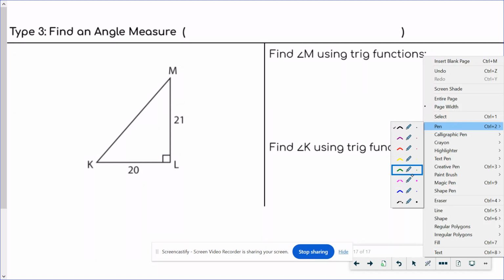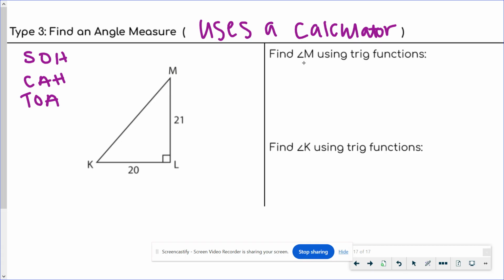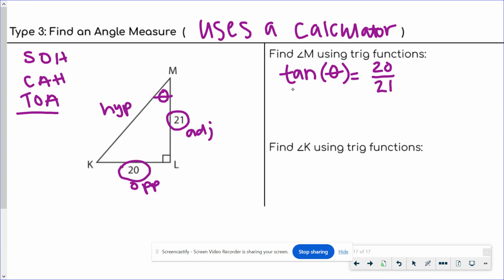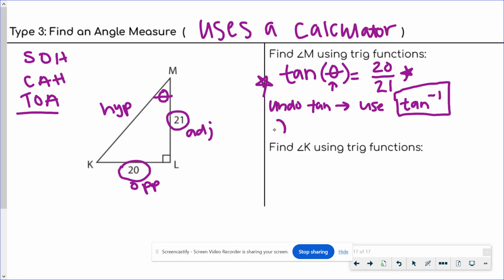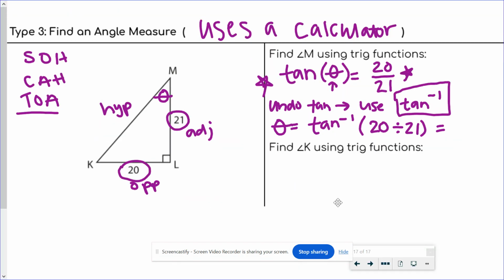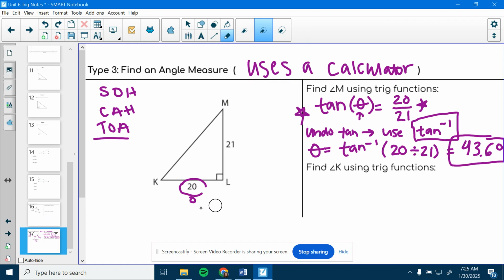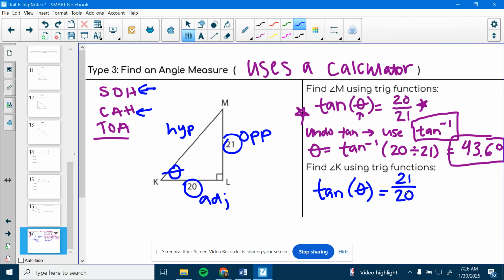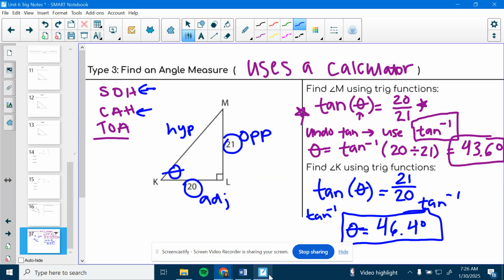Trig for Angle Measures